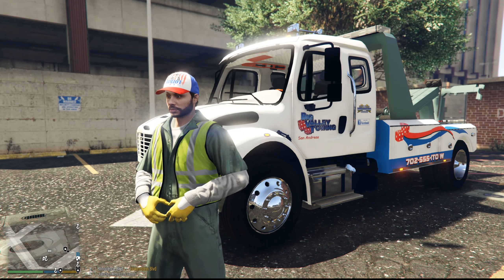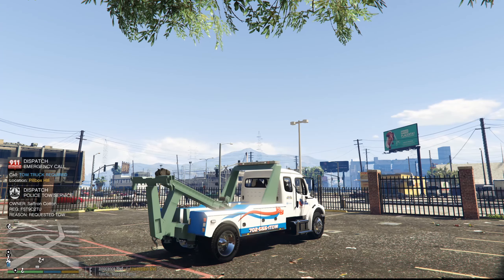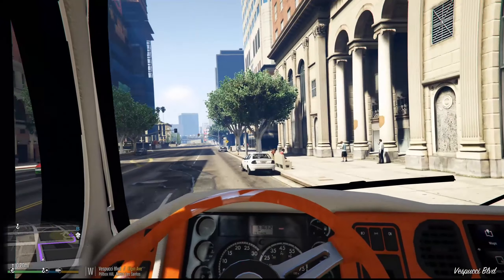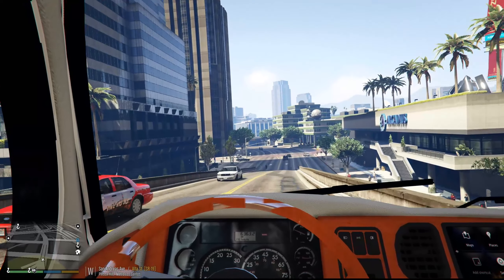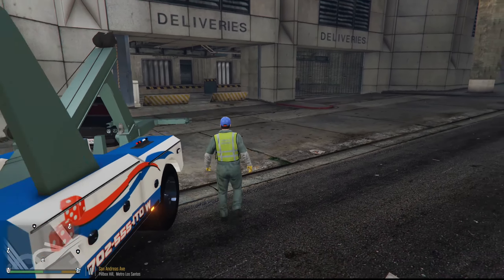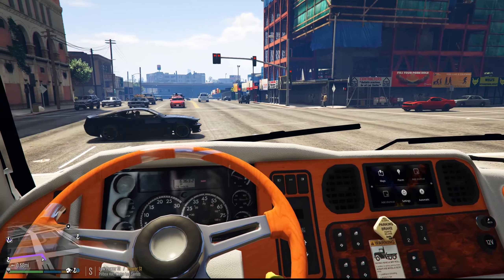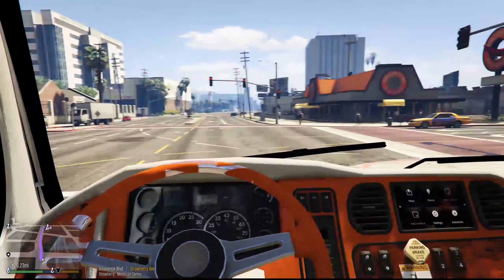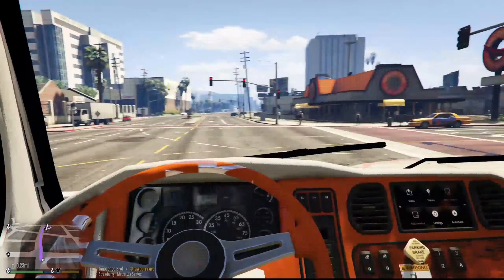GTA 5: SP Series #37 - Tow Truck Callouts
Checking out Tow Truck Callouts with a Freightliner M2!

▼▼Add Me▼▼
⬛Xbox One: Actionhunter206
⬛ Playstation: Actionhunter2069
⬛Steam: yoadrian